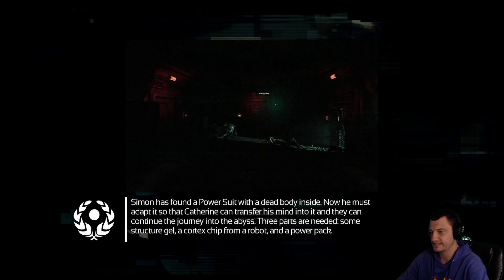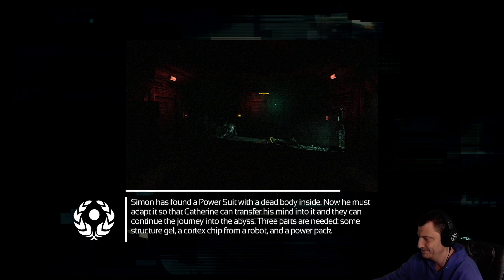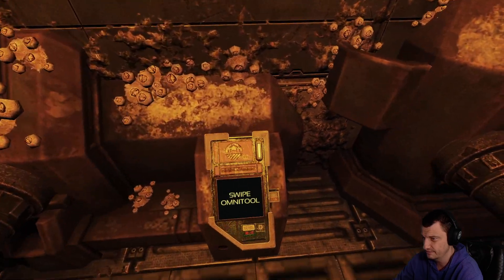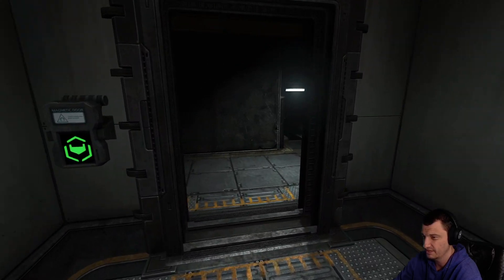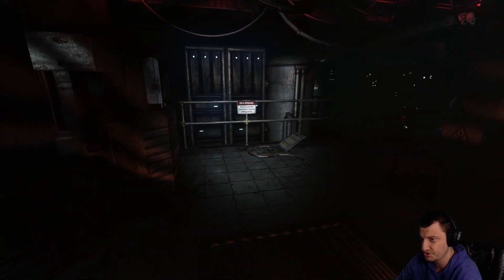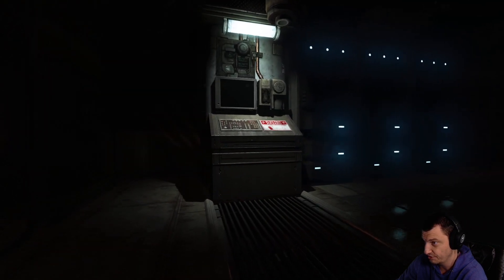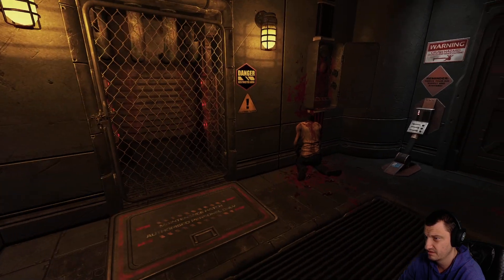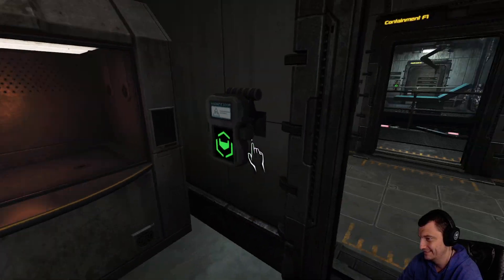SOMA EP:12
It's been a cool minute since natow done did a spooker, and this time it's a blast from the past! SOMA is the very first scary game that he ever tried to play, and he couldn't even finish the damn thing. Seriously, it left him a hot mess full of anxiety and he had to walk away from it half way through... Good times! After a few years and a steady foundation of scary games under his feet natow has decided to take another crack at this one, the dumb bastard. So lets lace up our atmospheric diving suits cause we're gonna run DEEP! (so deep, so deep, put her ass to sleep!)